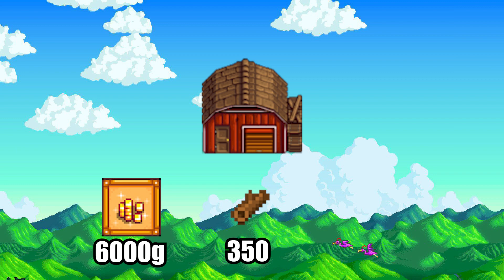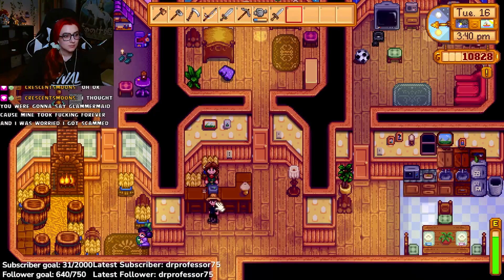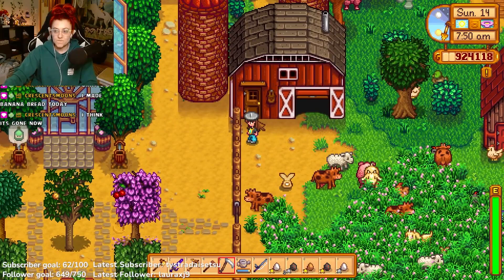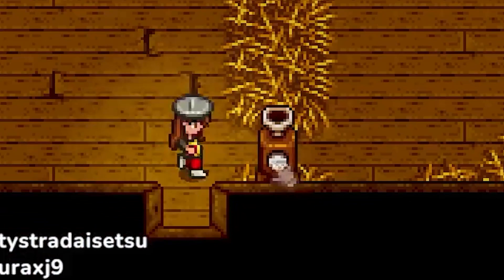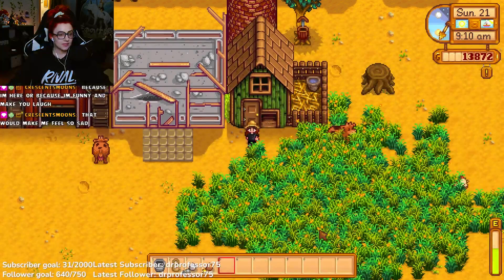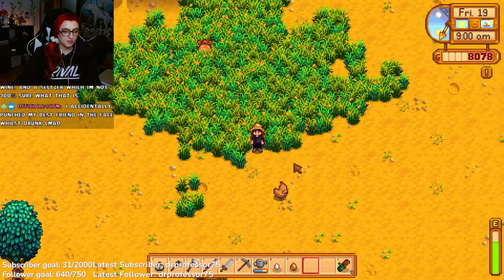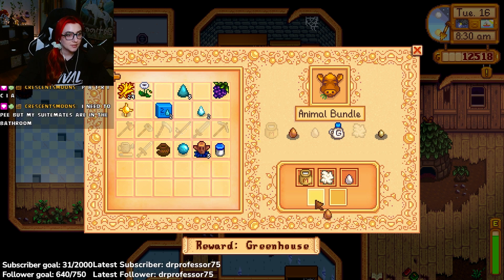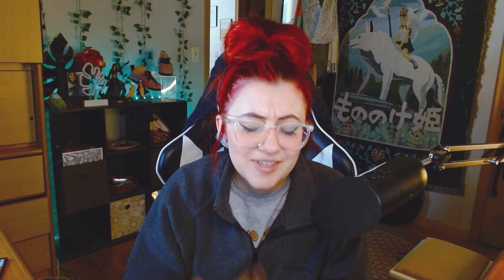How to get Large Milk in Stardew Valley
This video will show you how to get Large Milk or Large Goats Milk in Stardew Valley. Have a question?